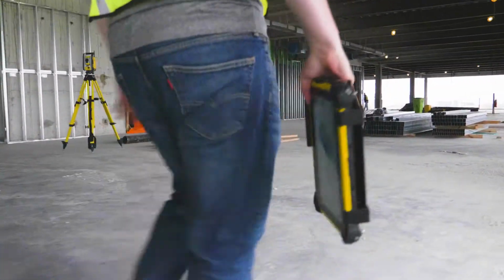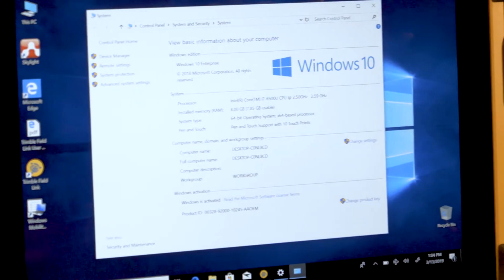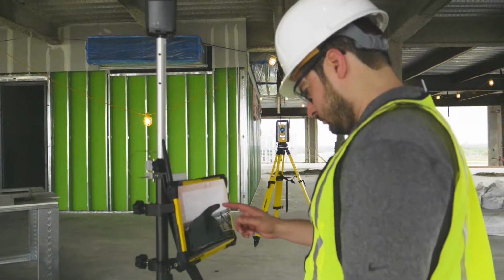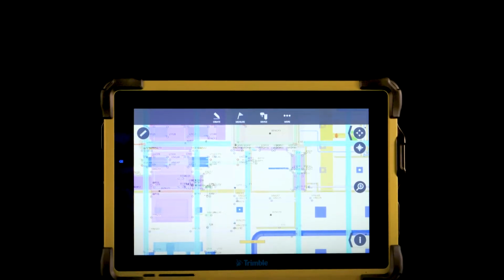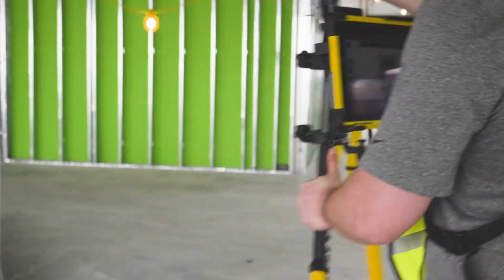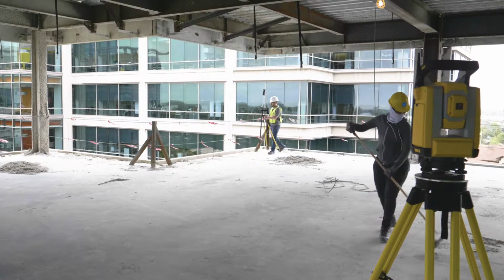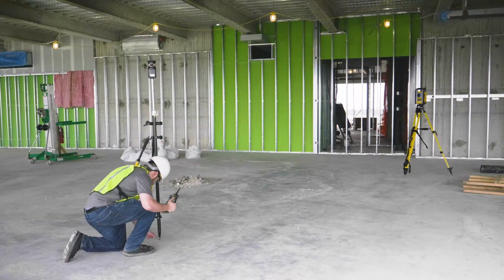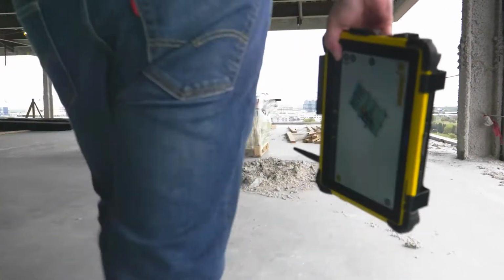FirstLook - Trimble T10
The Trimble T10 tablet is built for big jobs, and excels as the premiere tablet solution for contractors. With best in class processing power, and a large daylight readable screen, the Trimble T10 is perfect for those who need a workhorse tablet in the field.